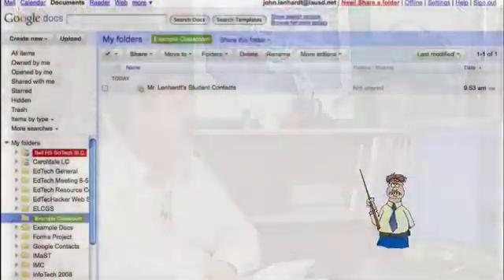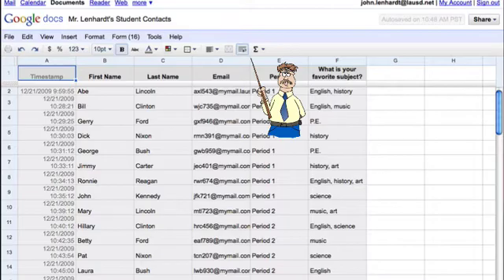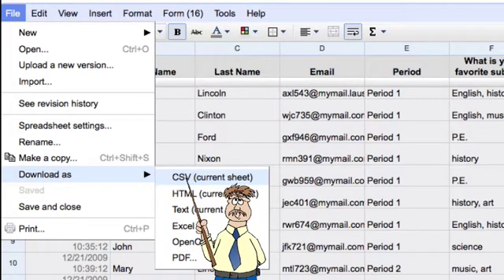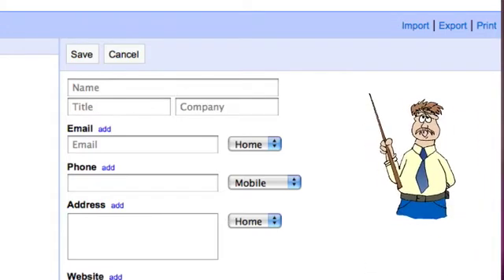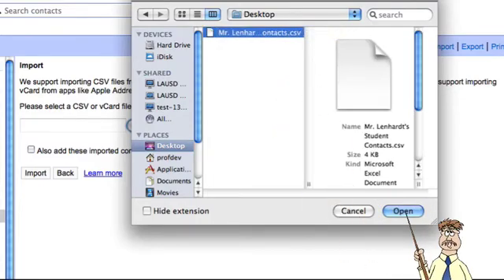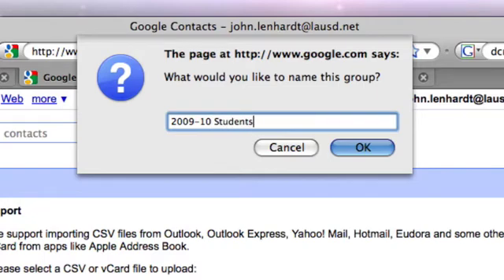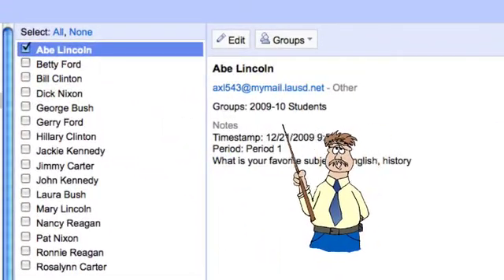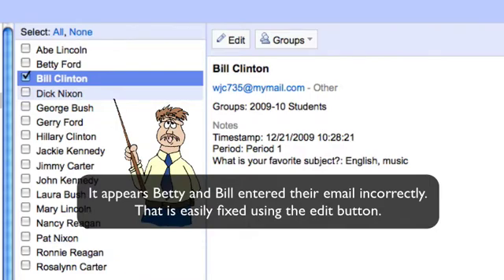Part 4 - Using Google Contacts - Importing the CSV File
Now that we have the student names and emails in our spreadsheet, how do we upload that information to our Google Contacts?